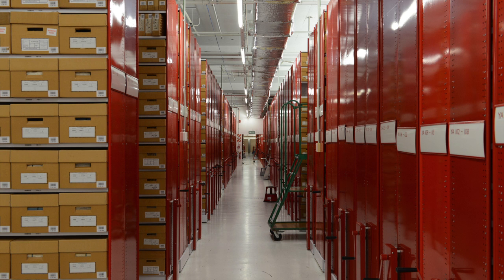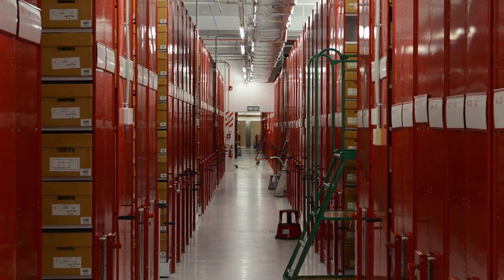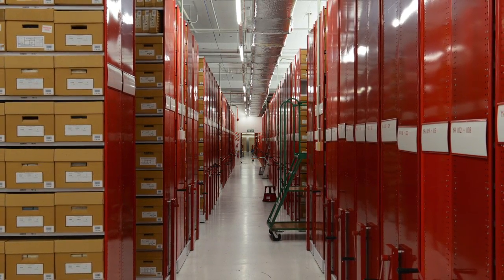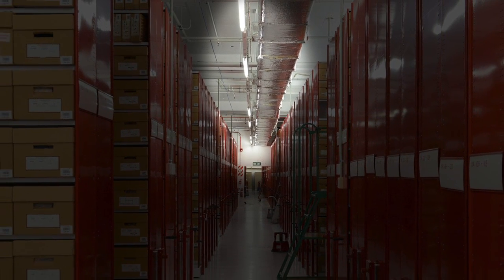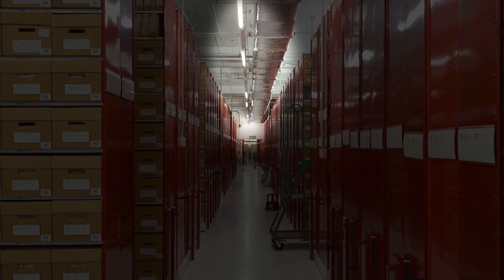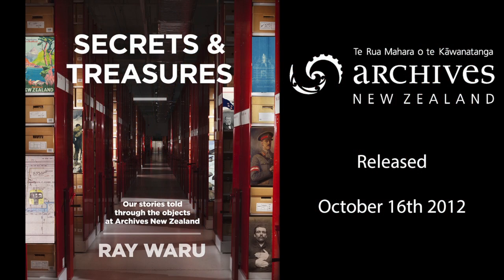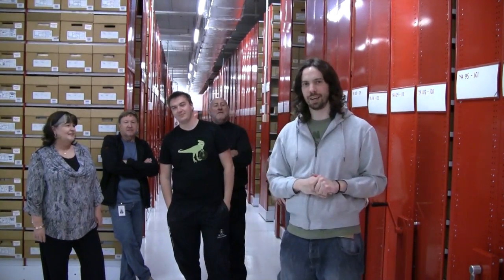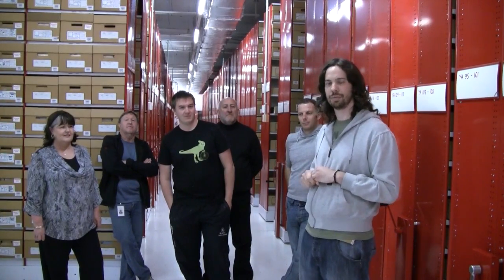Secrets and Treasures Book Cover Photo Shoot, 2012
This is a behind the scenes video of how the cover of Ray Waru's new book 'Secrets & Treasures: Our stories told through the objects at Archives New Zealand', was put together.

The end product is the result of an experiment in 'light painting'.